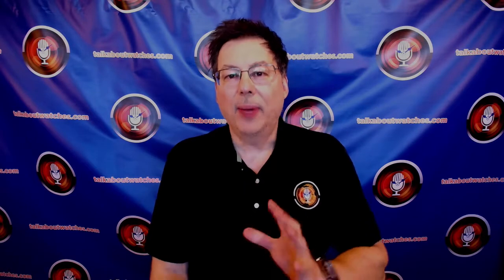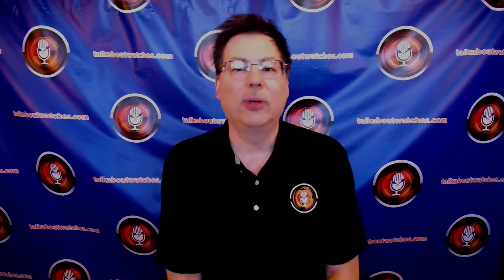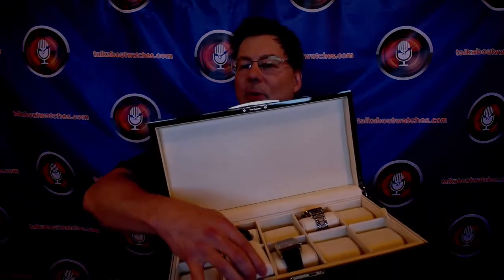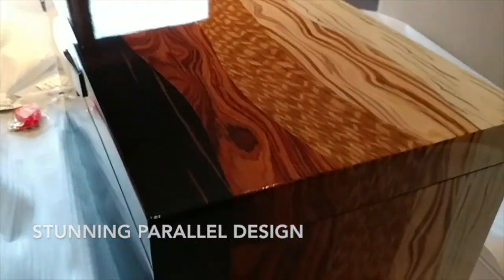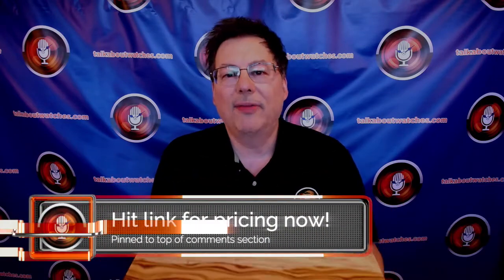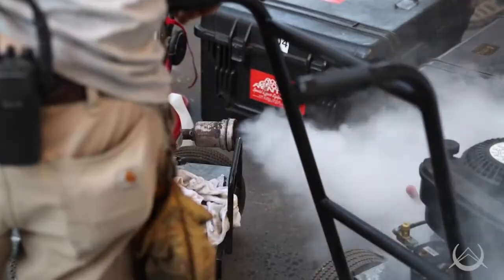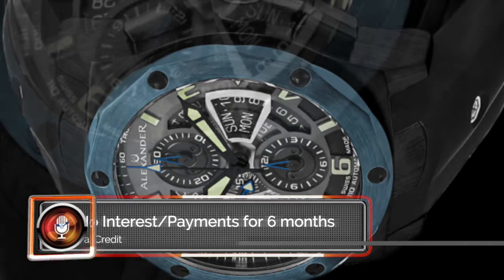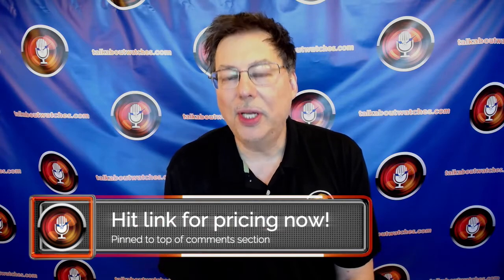Talk About Watches Live: Alexander Nikos Valjoux 7750 and 20 Watch Collector Box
This is a replay of the Talk About Watches Live show that Tim Temple did on 03/02/18. It is short in duration, but huge in both savings and value. Tim walks you through 2 amazing deals. The first is a 20 watch collector box that is made from a total of five (5) exotic woods and is just visually stunning! The second is the Alexander Nikos Valjoux 7750. We have it, for a very short time, at the absolute lowest price that has ever been seen! A sport automatic chronograph that has an extreme amount of presence on the wrist. Please use the link above or below to visit Talk About Watches and see the products that are being offered in this show.

When you do either or both, it helps us to get the word out and also enables us to be able to get better deals on the watches that we offer.